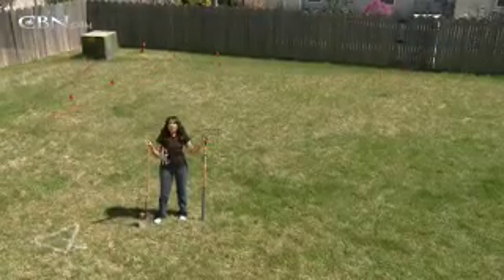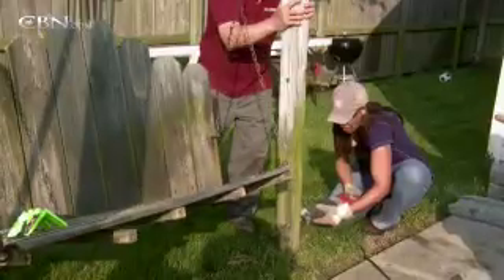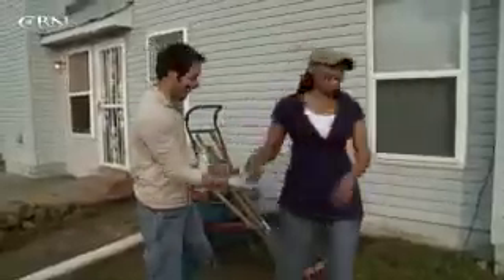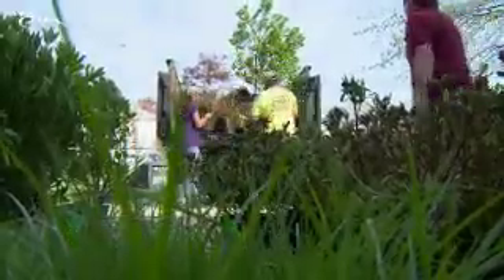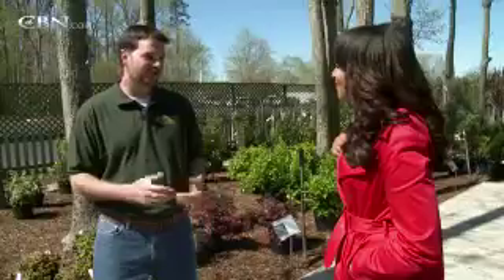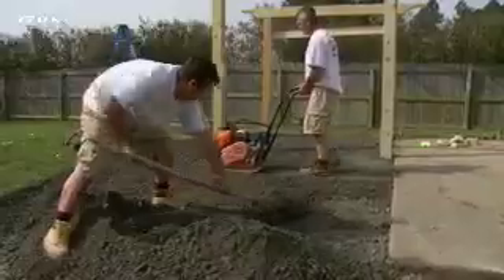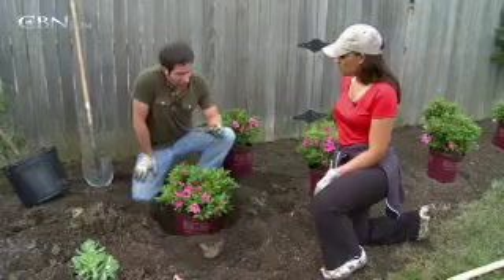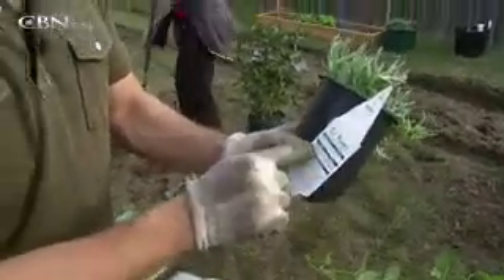Kristi's Staycation Destination - CBN.com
Kristi returns to her backyard with the help of HGTV's Justin Cave to add landscaping improvements with the goal of turning her yard into a staycation destination... The Christian Broadcasting Network CBN